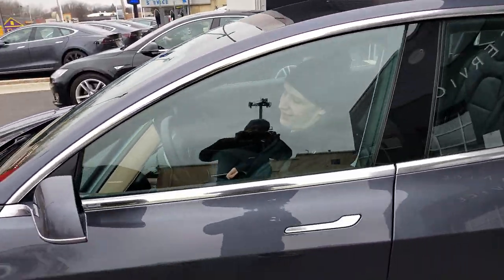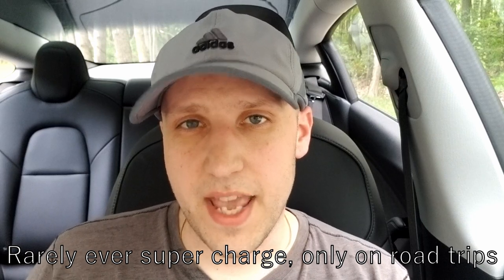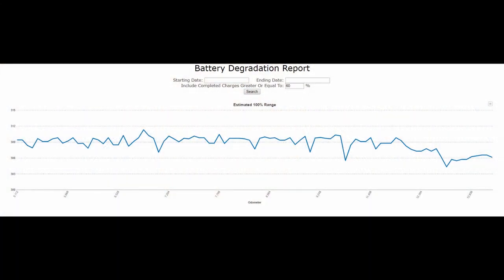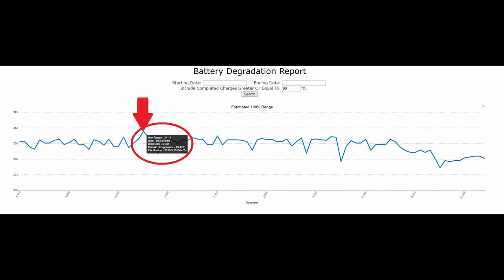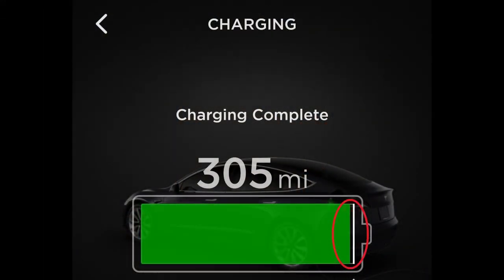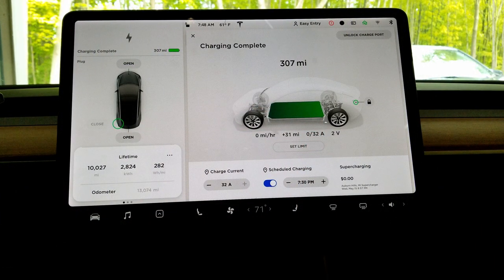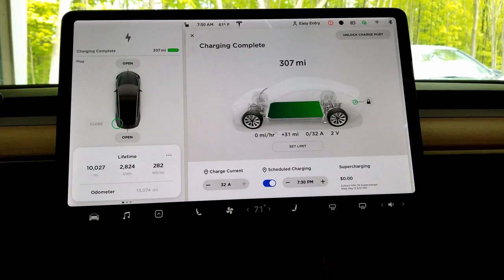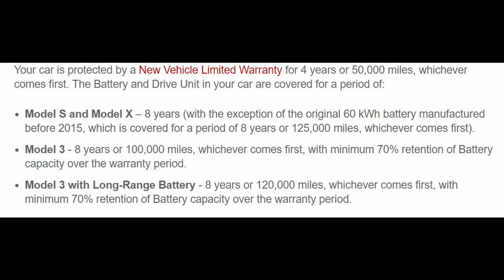Tesla Model 3 Battery Degradation After 13,000 Miles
and

0:00 - Intro

0:21 - A little background on batteries and degradation

1:10 - Stopping degradation in a Tesla battery

1:58 - History of my car for reference (charging, miles, etc)

3:33 - Using TeslaFi to look at degradation

5:35 - 100% range before road trip

6:29 - 100% Charge

7:37 - Tesla battery warranty

8:24 - Summary